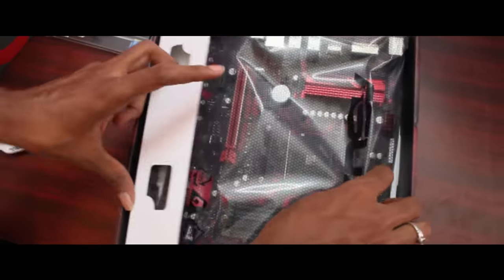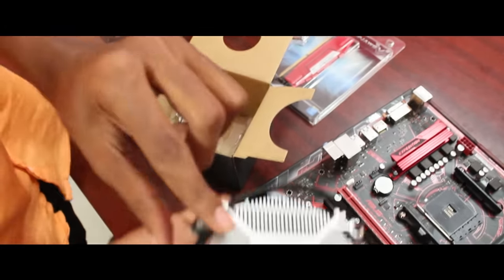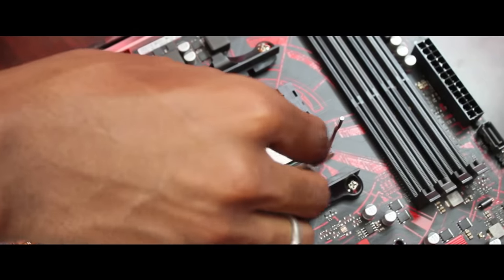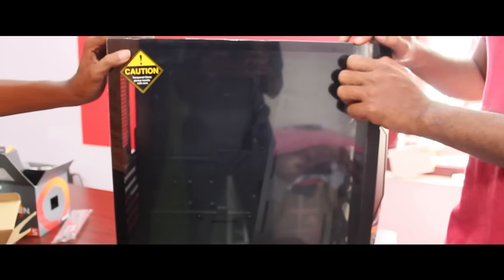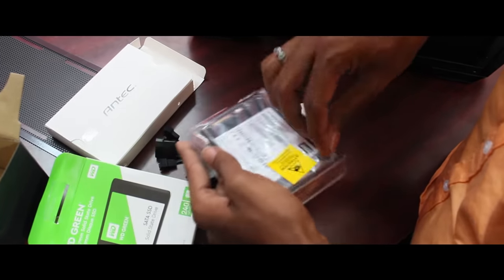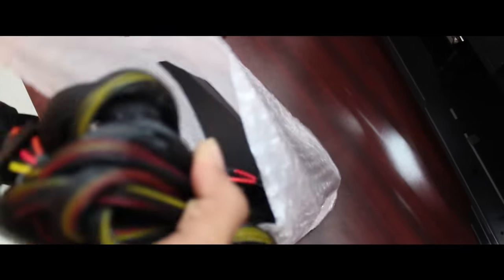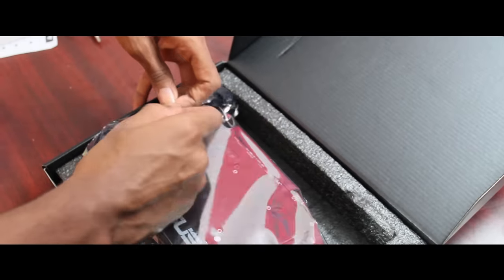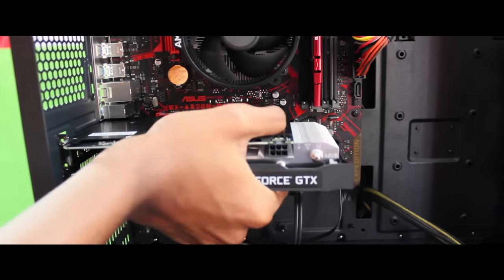Gamers Dream Budget Gaming PC Build Tamil Gamers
GPU: Zotac GeForce GTX 1050 Ti OC Edition
CPU: Intel(R) Core(TM) i5-4440 CPU @ 3.10GHz
Storage:  2 X Drives 4TB x1, 500GB x 1
Memory: 12 GB RAM (11.79 GB RAM usable) 8GB*1 4GB*1
Dual Monitor: Main 1: Samsung Curved Gaming 1920 x 1080, 144Hz
                          Side 2: DELL Dell D1918H 18.5-inch LCD Monitor
Operating system: Microsoft Windows 10 Pro
Console: Sony PlayStation 4 Slim 1TB
Internet : SkyLink FiberNet
                 Download:100 Mbps
                 Upload     :100 Mbps
                 Data Limit : Unlimited
Recording Videos With: Canon 1300D
Keyboard: Logitech K200
Mouse: Cosmic Byte Gaming Mouse 7000 DPI
Web Cam: Logitech C270 HD Webcam
Mic For Steaming: Blue Snowball
Head Phone For Pc: Boat BassHeads 225 Special Edition
Headset For PS4: Redgear HellFury 7.1 With MIC
Mobile Games With: OnePlus 5T (6GB Ram)
                                     Samsung Note 3 (N9005)

Links For All Products:

1. GPU
2. CPU
3. Storage
4. Memory
5. Monitors:1 2
6. Console
7. Camera
8. Keyboard
9. Mouse
10. Webcam
11. Headset & Headphone
12. Mic
13 Mobile
Total:1,60,048 Lac But My Pc Need Upgrade Soon Valve May Change